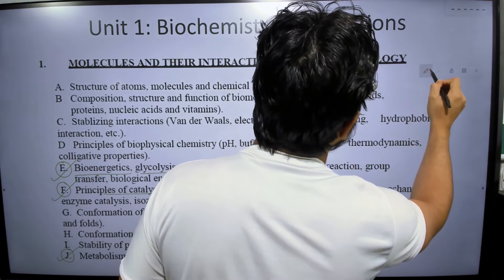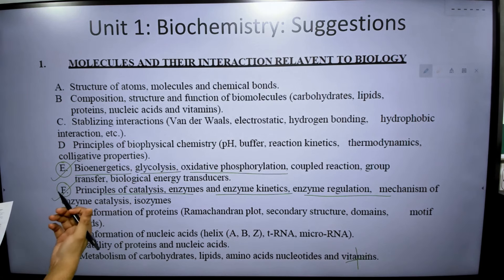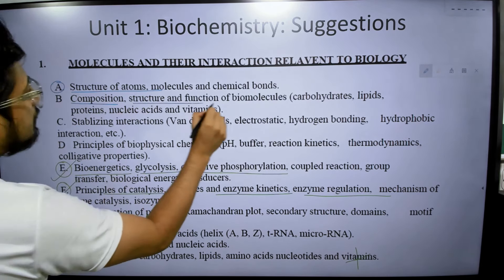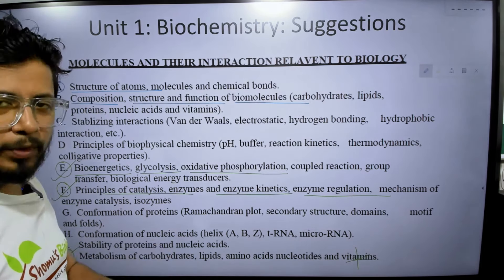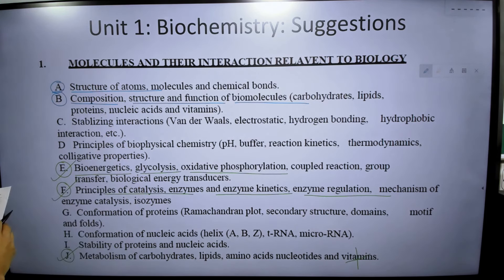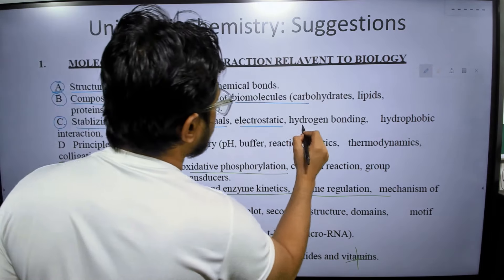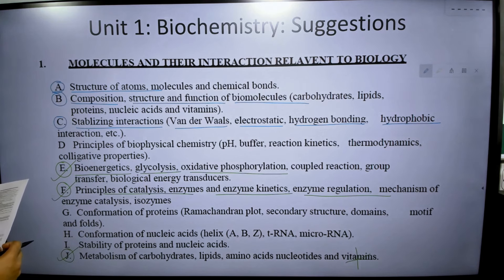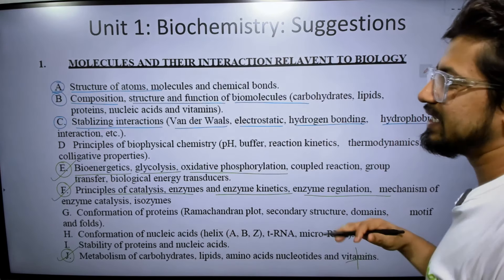How to prepare for csir net unit 1 | CSIR NET suggestion by Shomu | CSIR NET biochemistry tips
Get the pdf with CSIR NET life science complete syllabus analysis
 Looking for tips on how to prepare for CSIR NET unit 1 in biochemistry? Check out this video for suggestions and tips from Shomu to help you ace the exam!
Get ready for your CSIR NET unit 1 exam with these helpful suggestions from Shomu. Learn biochemistry tips to ace your CSIR NET exam!
Looking for tips on how to prepare for CSIR NET Unit 1 in biochemistry? Watch this video for suggestions by Shomu and helpful tips to ace your exam!